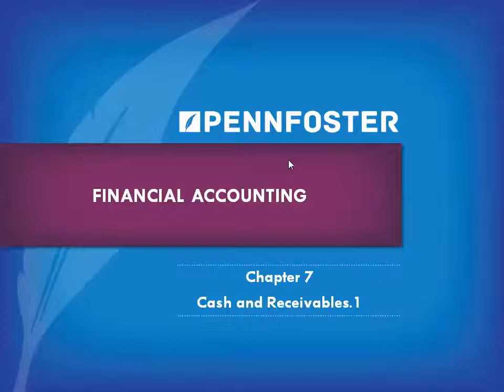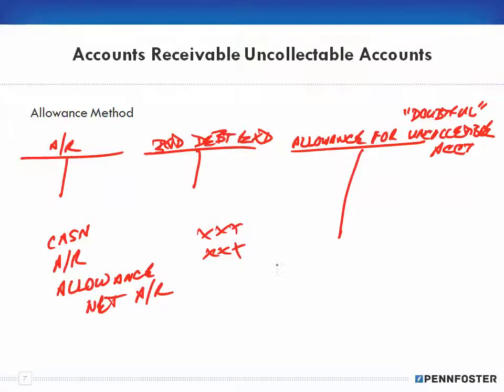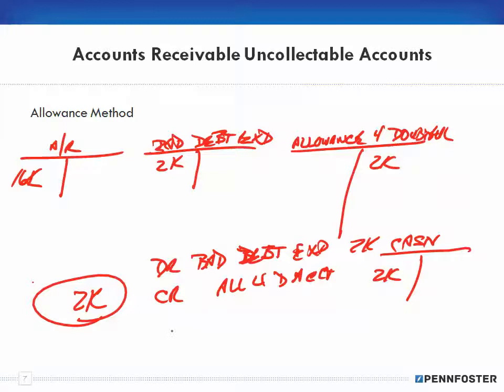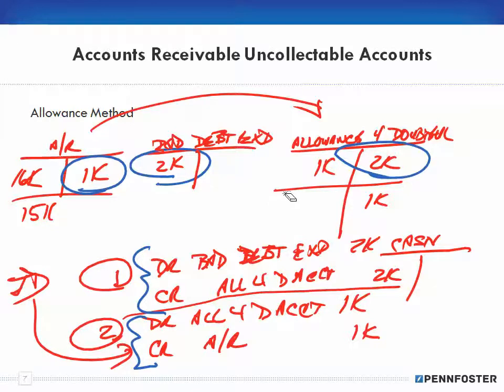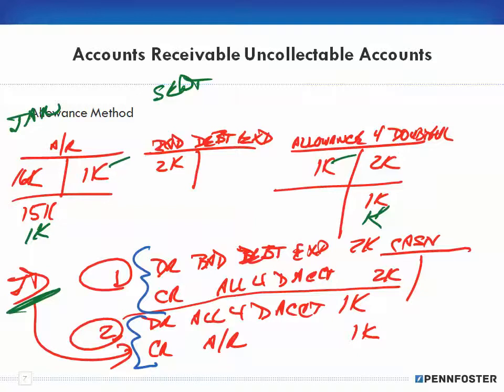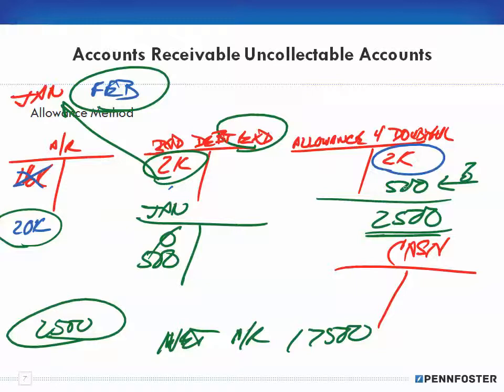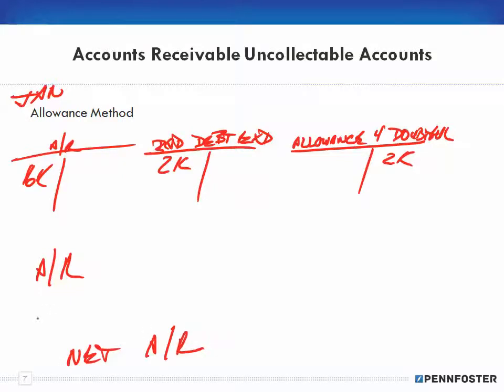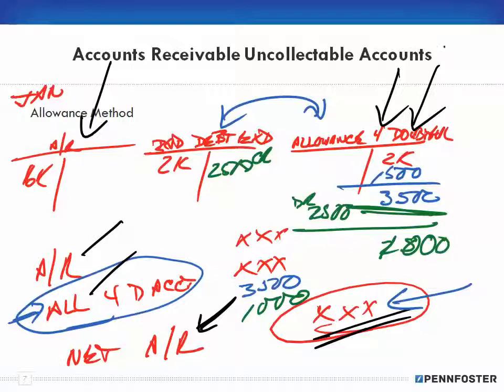Financial Accounting Ch 7 Cash and Receivables 3 Allowance Method